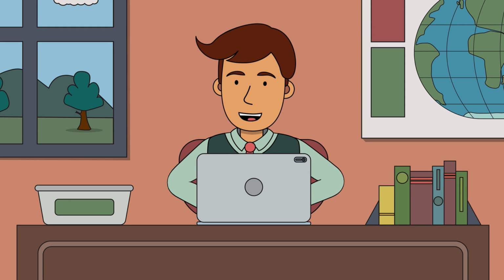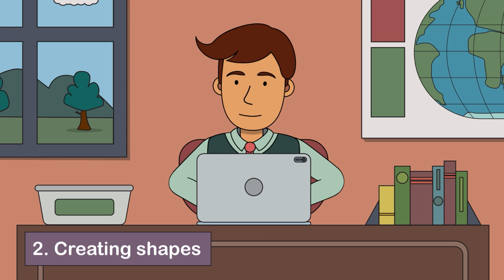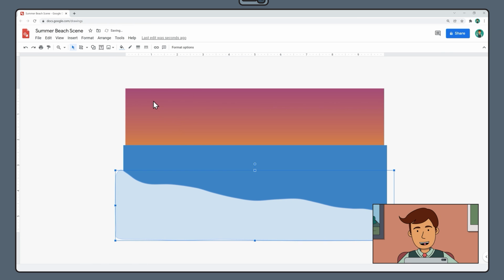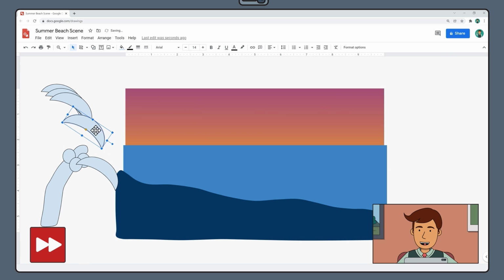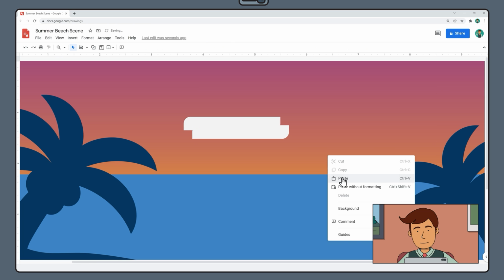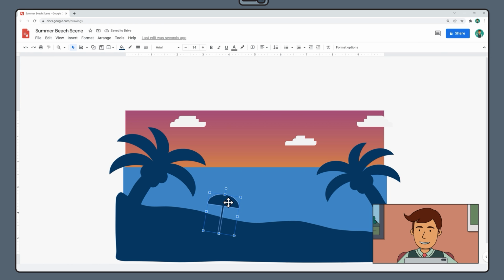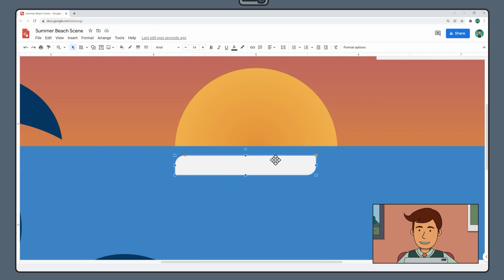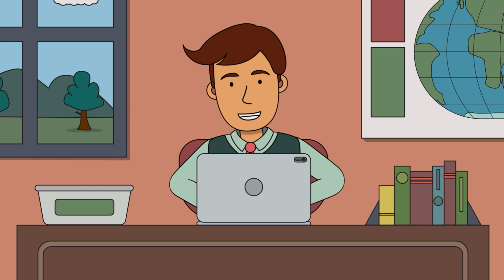Create a summer beach scene in Google Drawings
Develop your design skills as you create this beautiful summer beach scene in Google Drawings. In this lesson, we explore using gradient fills, creating custom shapes, duplicating, grouping and layering so that you can create amazing digital artworks of your own!

Timestamps
0:00 Introduction to Google Drawings
0:24 Naming your document and page setup
1:07 Applying a gradient fill to the background
2:27 Creating shapes
5:21 Duplicating objects with copy and paste
6:31 Grouping objects
11:35 Layering and reordering objects
13:56 Adding additional design elements
14:20 Summary of design skills

Theme music
"Success Resolution Video Game Fanfare Sound Effect" by FunWithSound

Colour Palette
"Photoshop Swatches Library for Flat UI Design" by Alex Kolpikov

Recommended for Year 3, Year 4, Year 5, Year 6 and Year 7 students.
Recommended for Grade 3, Grade 4, Grade 5, Grade 6 and Grade 7 students.

for ideas on how differentiate this task for your students. googledrawings​ googleclassroom designforkids teaching characteranimator​